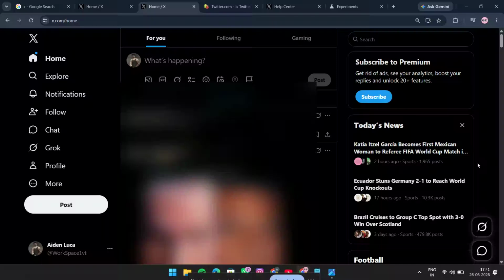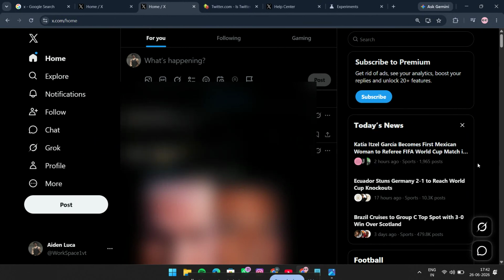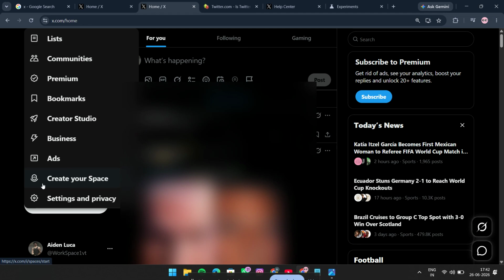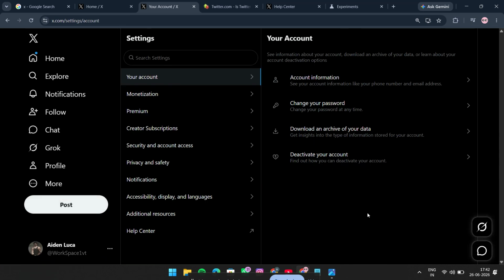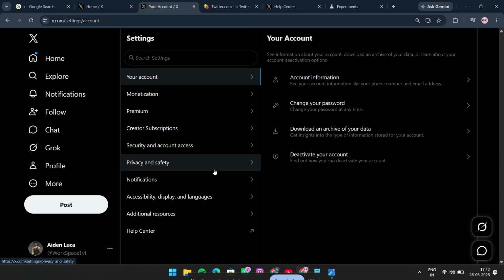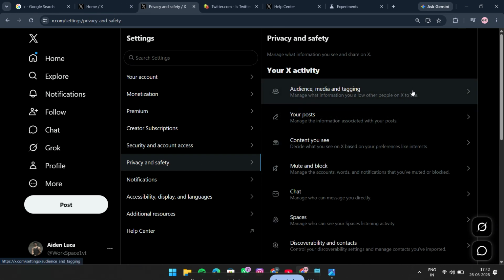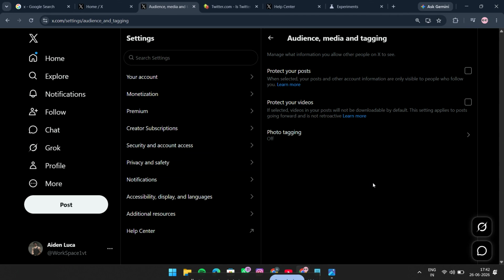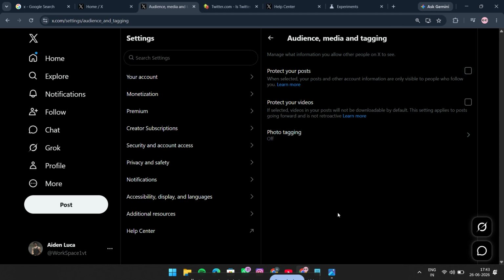How To Unprivate X.Com Account (Easy Guide)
Learn how to unprivate your X.com or Twitter account in just a few clicks. This step-by-step tutorial shows you exactly where to find the privacy setting and turn off protected posts.

🕚Timestamps:
0:00 Intro
0:17 Open More Menu
0:31 Go To Settings And Privacy
0:45 Open Privacy And Safety
0:57 Select Audience And Tagging
1:11 Turn Off Protect Your Posts
1:28 Final Check And Outro

✍️What You’ll Learn In This Video:
• How To Unprivate An X.Com Account
• How To Turn Off Protect Your Posts
• How To Find Privacy Settings On X
• How To Make Your Twitter Profile Public
• How To Change Audience And Tagging Settings
• How To Remove Protected Post Restrictions
• How To Check If Your X Account Is Public
• How To Update Twitter Privacy Preferences

💡Pro Tips:
• Double-check that you’re signed into the correct X account before changing privacy settings.
• After turning off protected posts, review your profile to confirm your account is now public.
• If you want more control, revisit Privacy and Safety later to fine-tune other audience settings.
• Remember that public posts can be seen by anyone, so make sure you’re comfortable with that visibility.